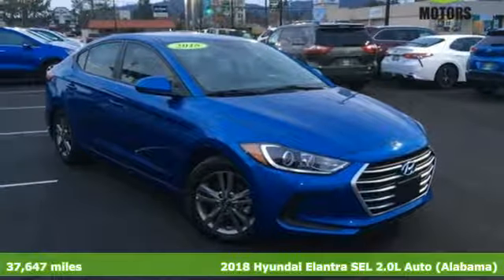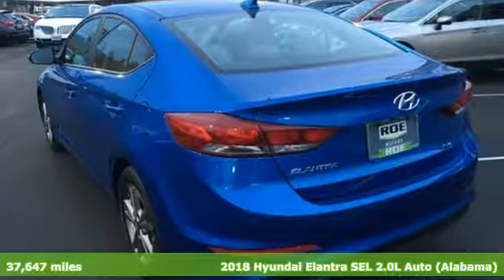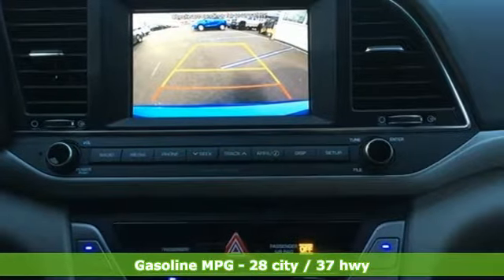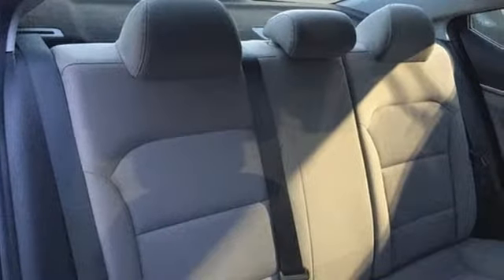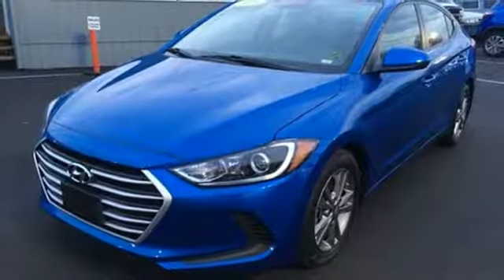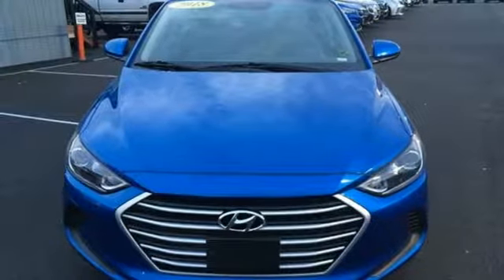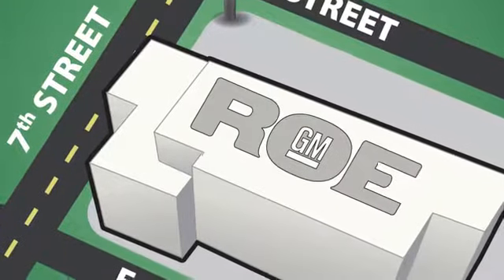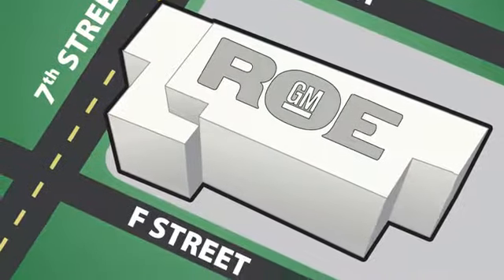2018 Hyundai Elantra Grants Pass OR Medford, OR #53924 - SOLD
Year: 2018
Make: Hyundai
Model: Elantra
Trim: SEL
Engine: 2.0L 4-Cylinder DOHC 16V
Transmission: 6-Speed Automatic with Shiftronic
Interior: gray
Mileage: 37647
Stock #: 53924
VIN: 5NPD84LF8JH330393
Recent Arrival! CARFAX One-Owner. Clean CARFAX. 28/37 City/Highway MPG Electric 2018 Hyundai Elantra SEL 2.0L 4-Cylinder DOHC 16V FWDbrbrbrRoe Motors has been a trusted, family owned business in the Rogue Valley for over 35 years. We are dedicated to supporting our community and providing outstanding customer service.

Address:
201 NE 7th Street